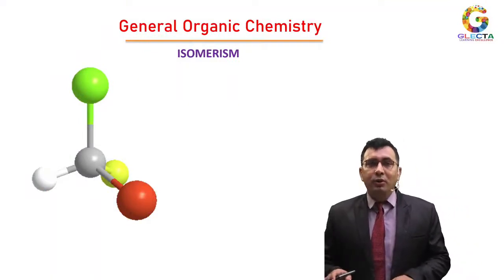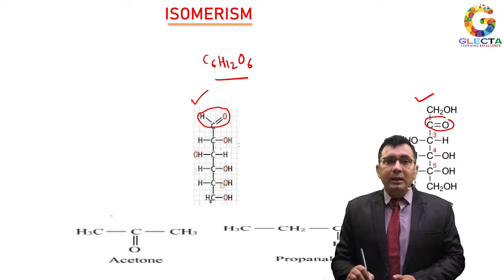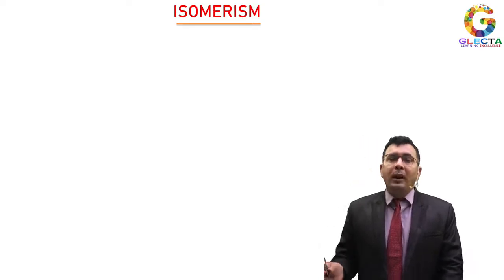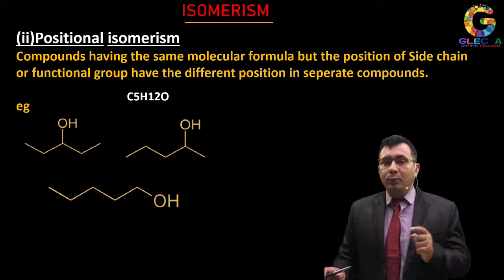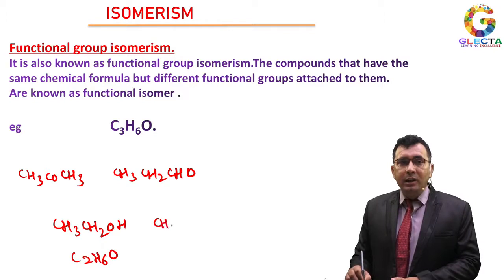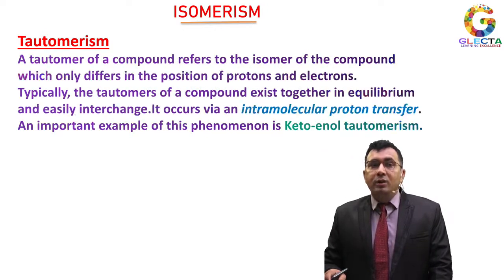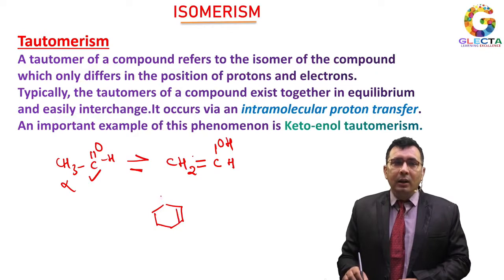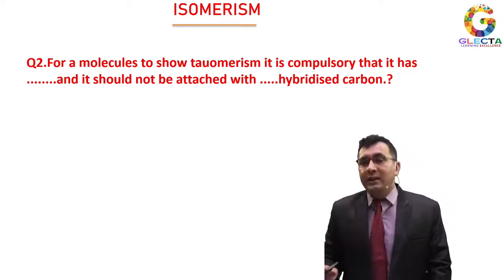Organic Chemistry : Isomerism | iGCSE GCSE A-Level | Edexcel AQA OCR | Glecta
This video will focus on: Possibility of existence of Isomers, Structural Isomers, Stereoisomers, E/Z Isomers, Cis/Trans Isomers, Exam Style Questions & Summary.